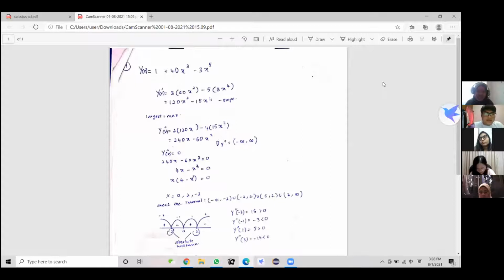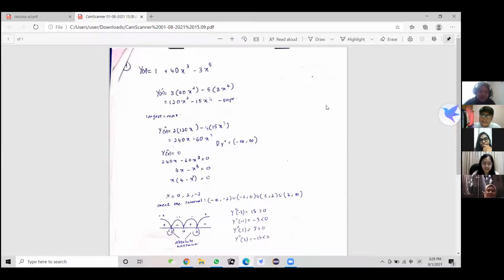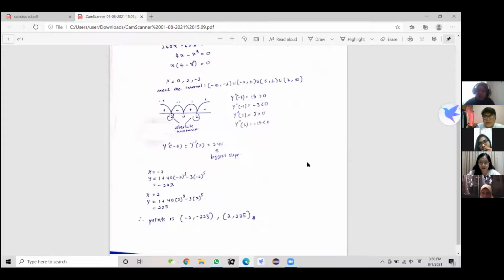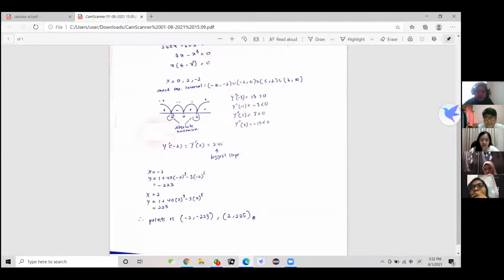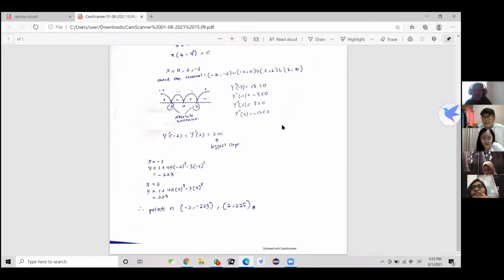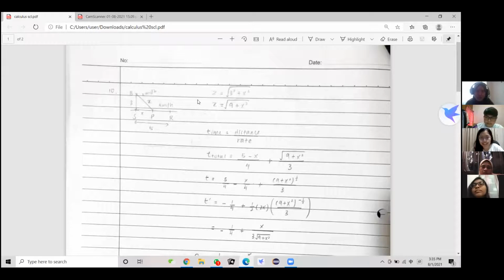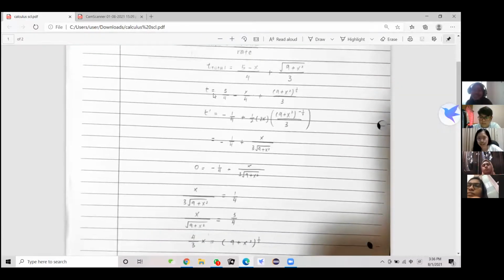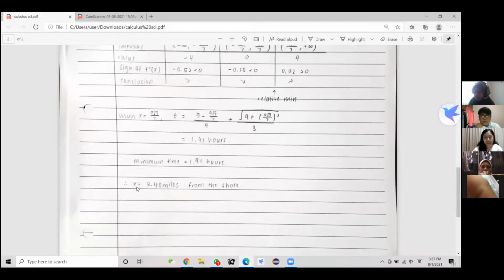GROUP 4 SCL MTH3100-2 (Q7&Q10)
1. KHAIRUL ANUARUL IMRAN BIN MAT UDIN /207435
2. CHONG EE TZE /207341
3. HUDA BINTI MOHAMAD NASHIR /205461
4. FATIN IZZATI BINTI ABDUL SHAM /205865
5. RUPIKA A/P SELVA RAJA /205892